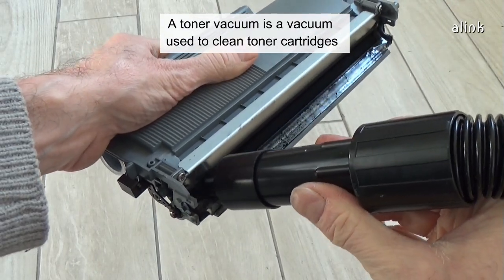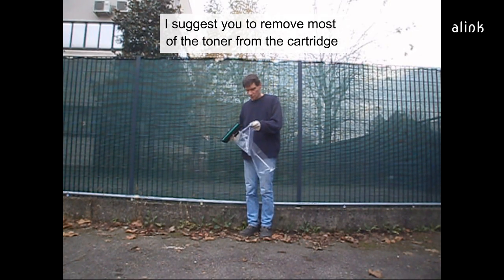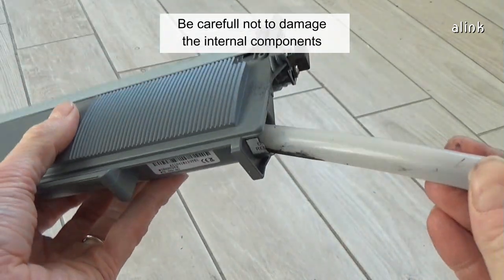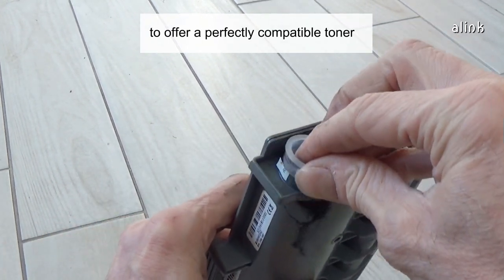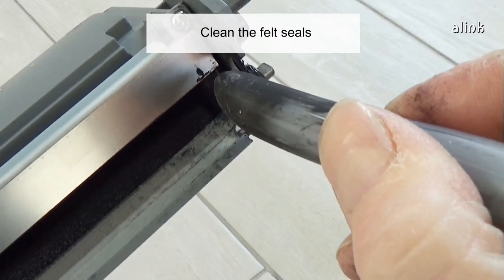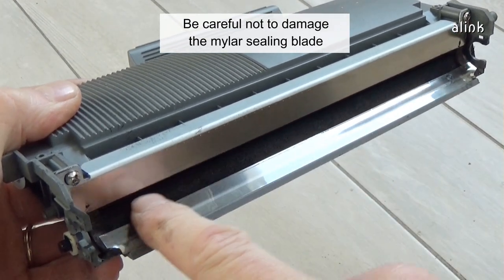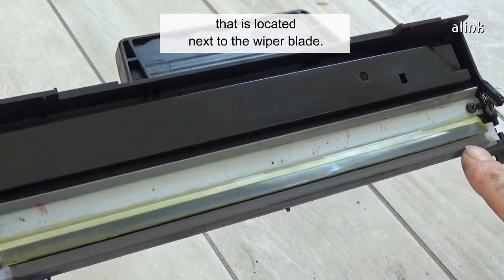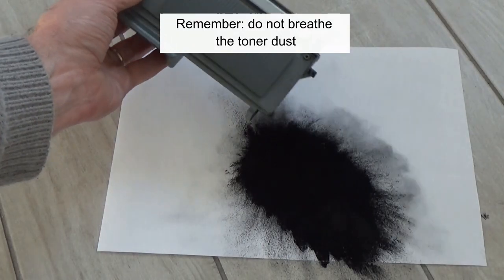How to clean a toner cartridge using a Toner Vacuum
How to use a toner vacuum to clean a toner cartridge.